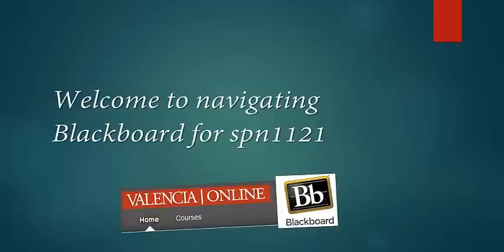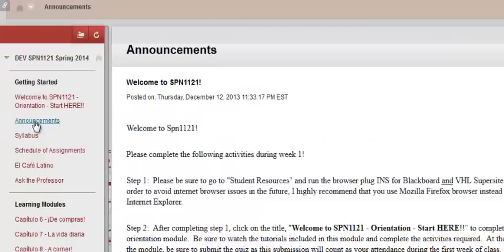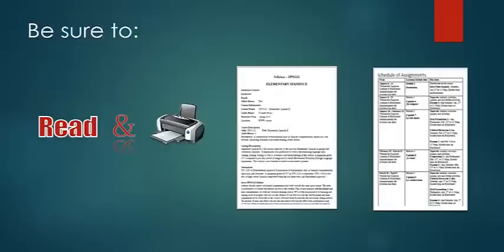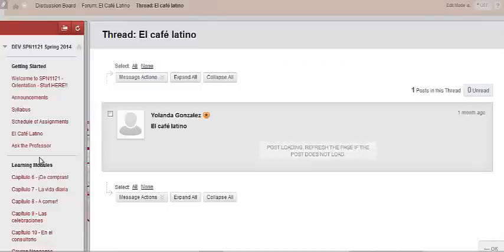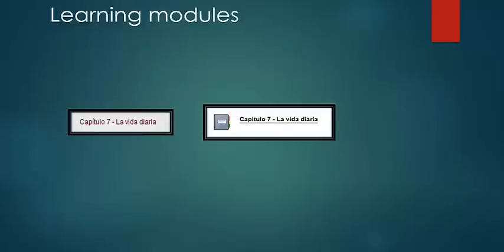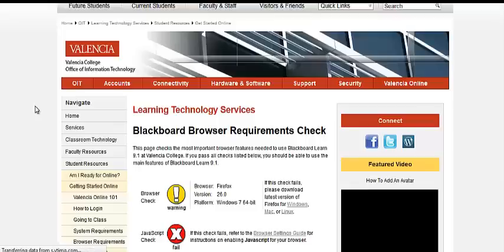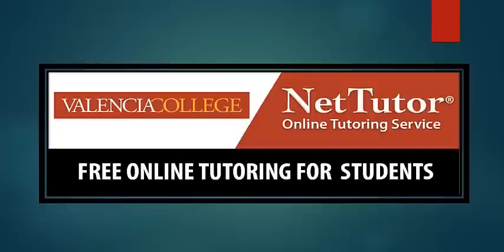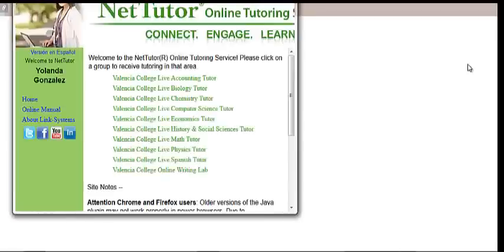Navigating Blackboard for SPN1121 Orientation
The video is a tutorial explaining how the course is set sup on Blackboard.  The course is taught at Valencia College East campus online.